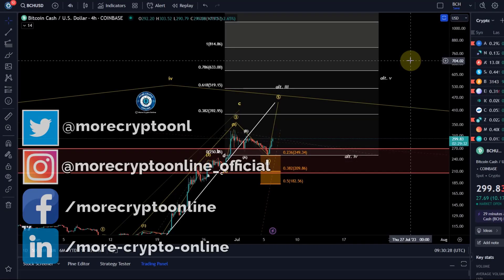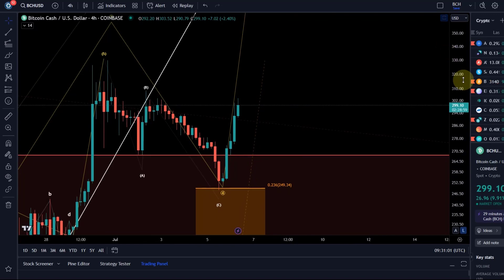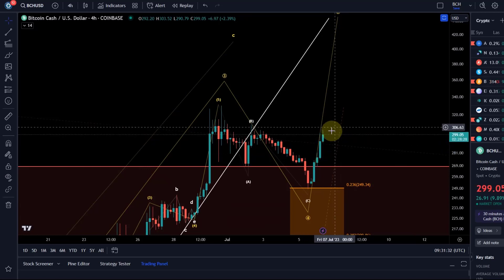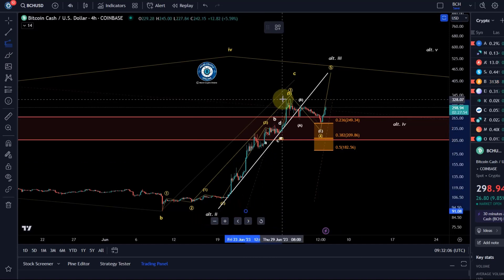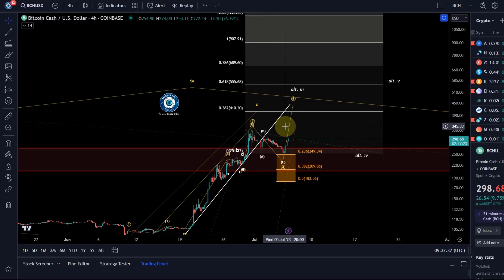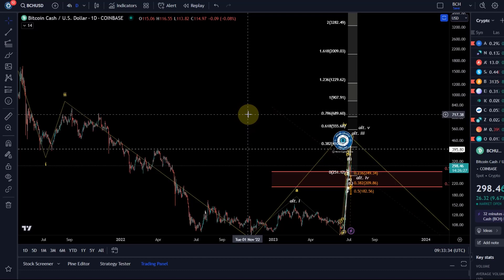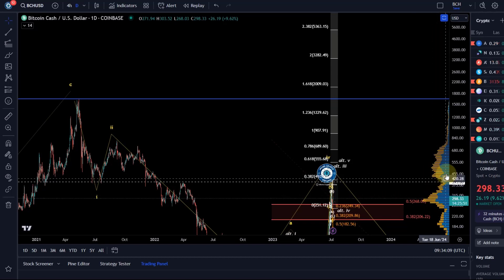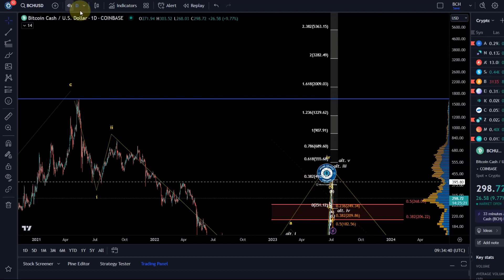Bitcoin Cash (BCH) Price News Today - Technical Analysis and Elliott Wave Analysis and Price Now!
Bitcoin Cash (BCH) Price News Today - Technical Analysis and Elliott Wave Analysis and Price Now! In this video I talk about the Bitcoin Cash BCH Cryptocurrency price and carry out a technical analysis. I also talk about my Bitcoin Elliott Wave count and discuss where the price could be going next.

Trade on Coinbase:
Receive $10 in BTC (see terms on website):

Trade on Kucoin:
Receive a 20% fee discount:

Trade with Trading212:
Receive shares worth up to $100: